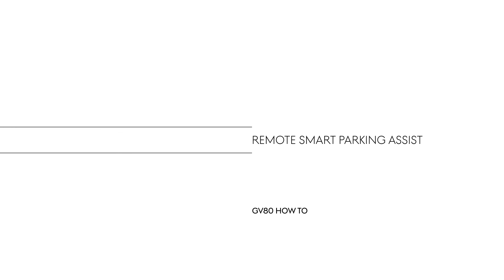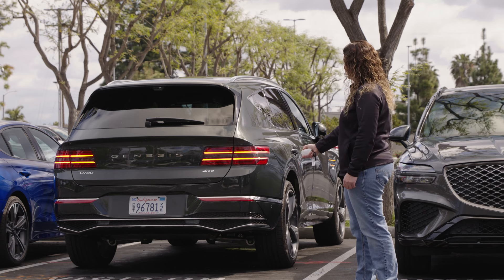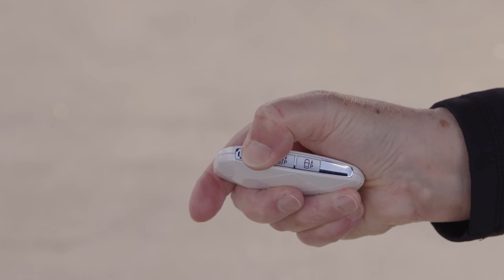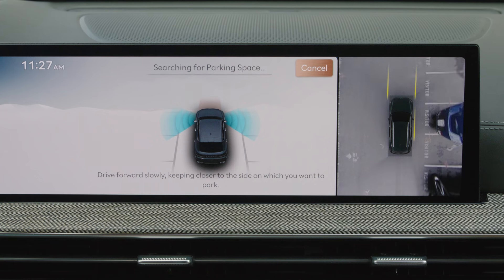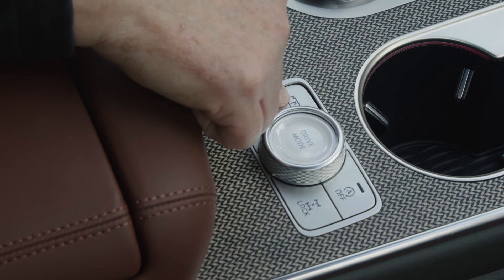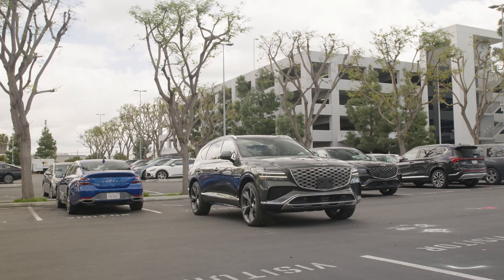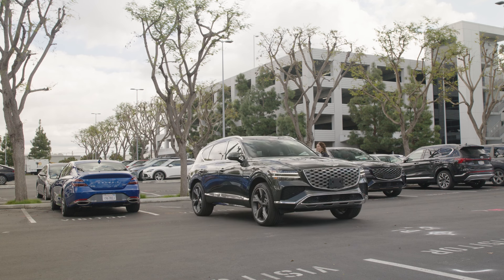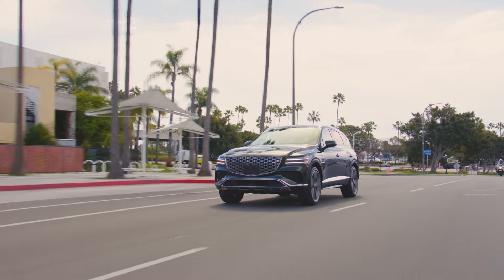How to Use Remote Smart Parking Assist (RSPA) | 2025 GV80 | Genesis USA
The Genesis GV80 offers Remote Smart Parking Assist, or RSPA, which can assist with parking maneuvers by automatically controlling the steering and vehicle speed.